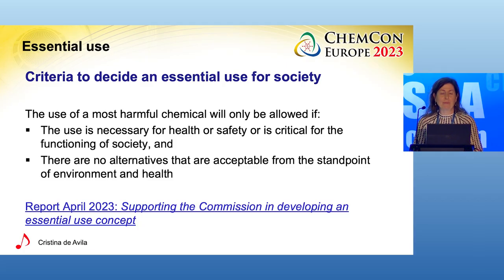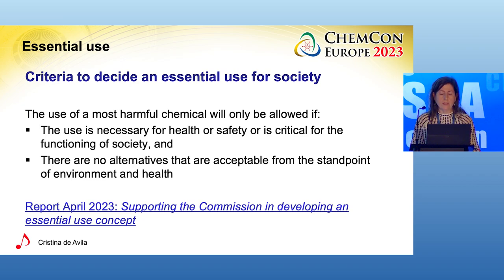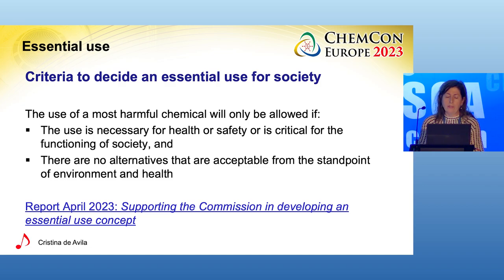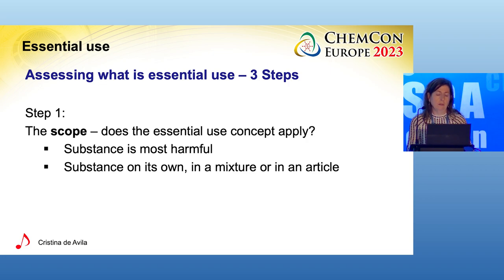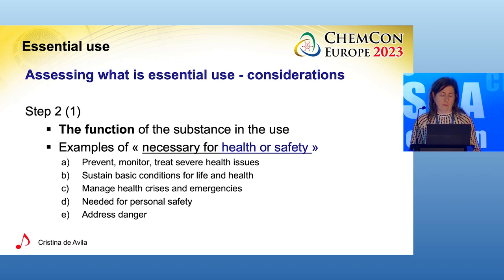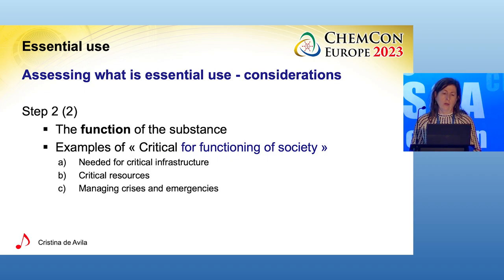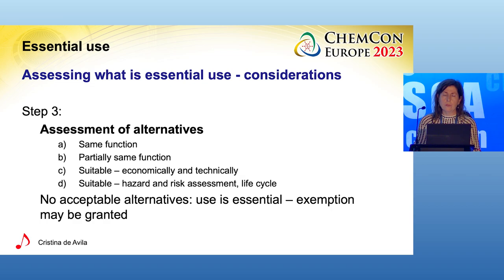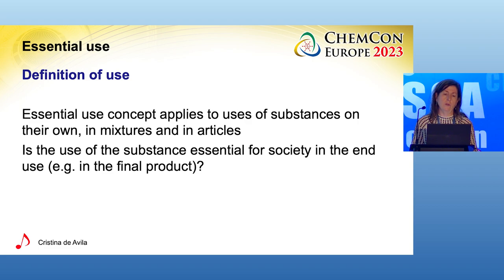Essential use concept and criteria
Cristina de Avila shares the considerations of the Commission in relation to the development of the essential use concept

Contents of this video:
00:00 Introduction
00:13 Criteria to decide an essential use for society
01:55 Stepwise approach in assessing essential use, incl the alternative assessment
05:57 Definition of use
07:01 Conclusion